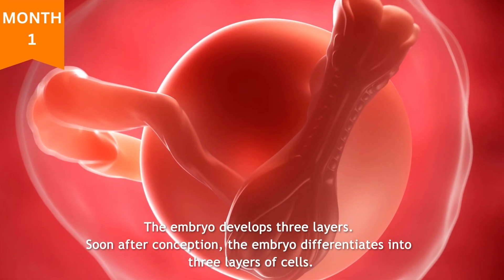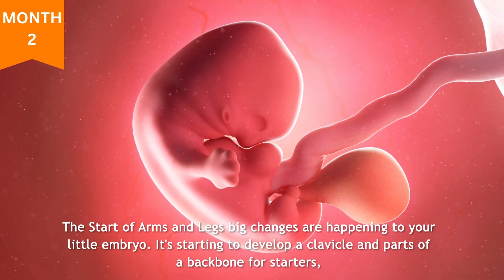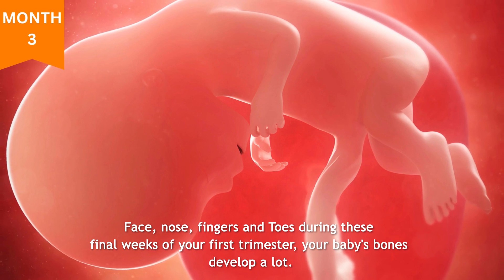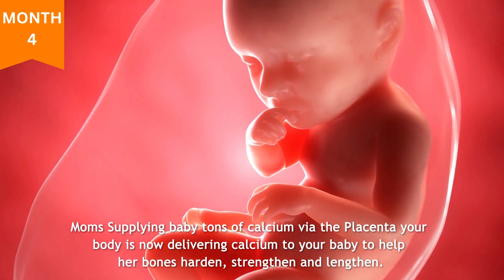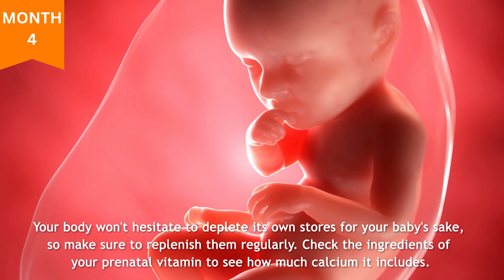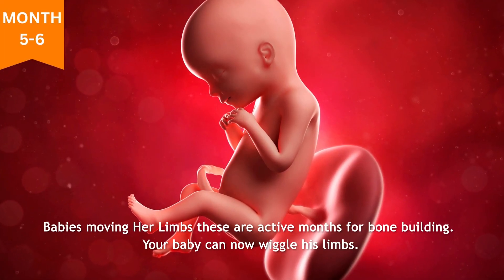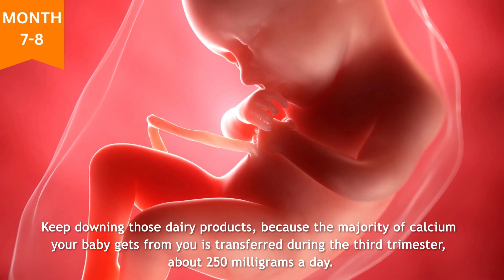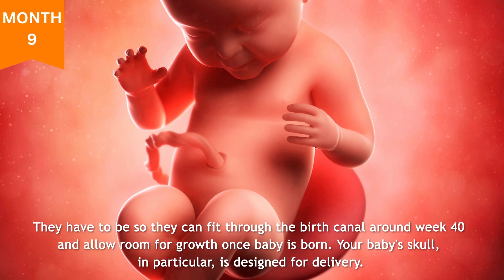Fetal Development || Month by Month || Babys Bones and Skeletal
Watch how your baby bones and skeletal form inside the womb. Fetal Development || Month by Month || Babys Bones and Skeletal.